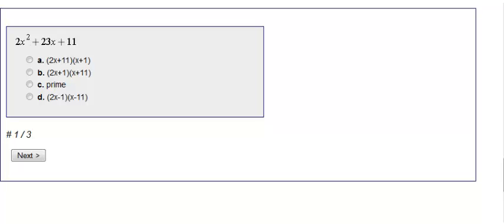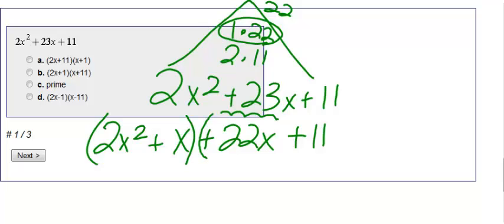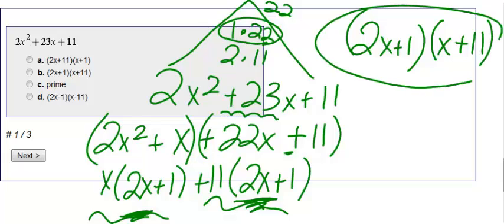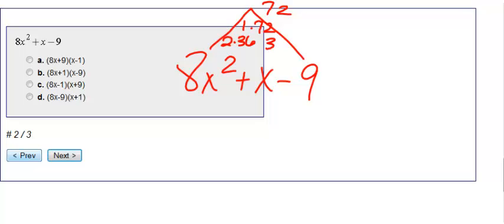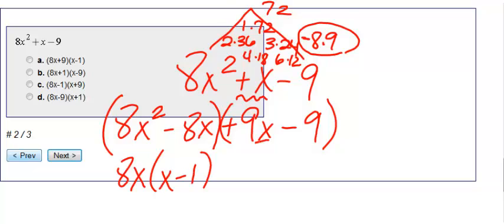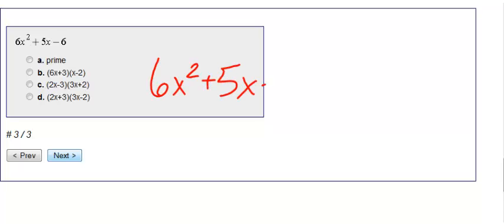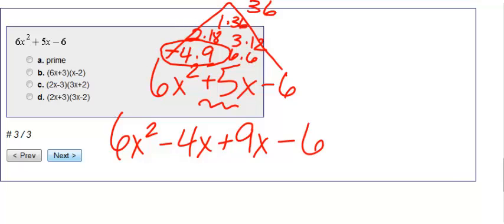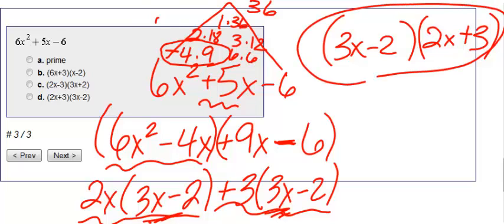Factor Trinomials with coefficients- Now You Try